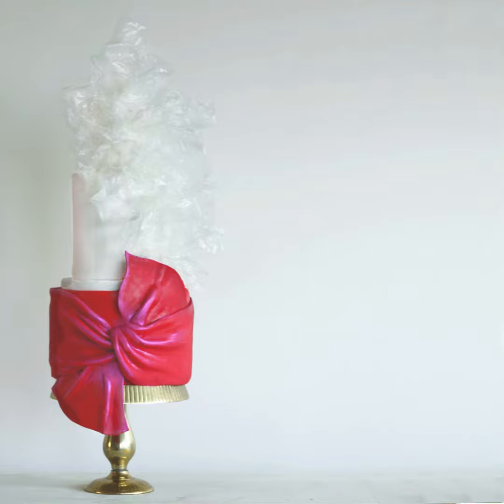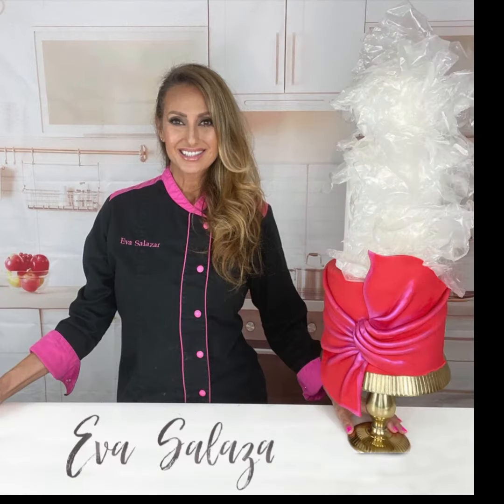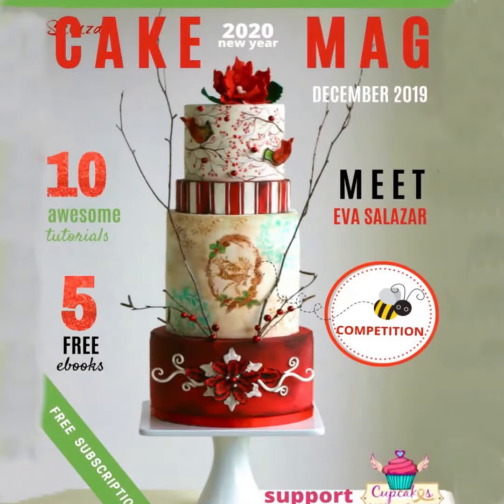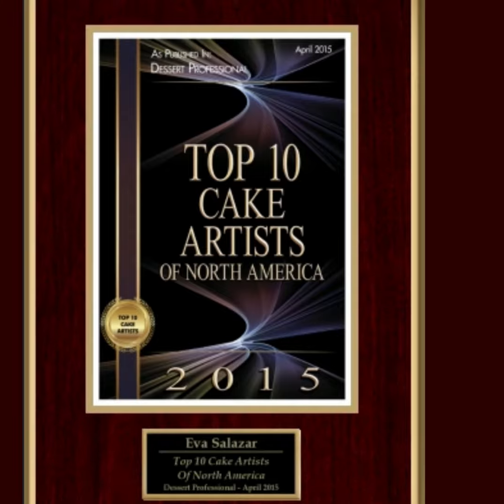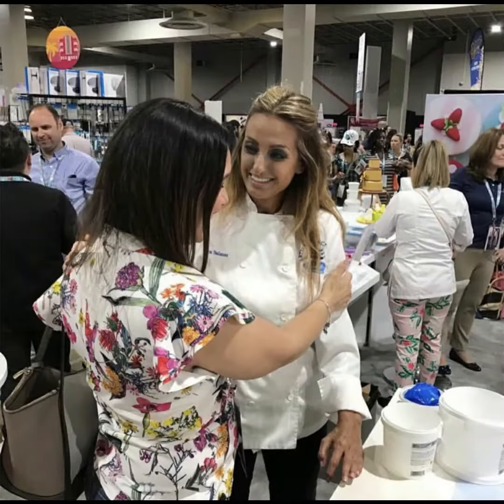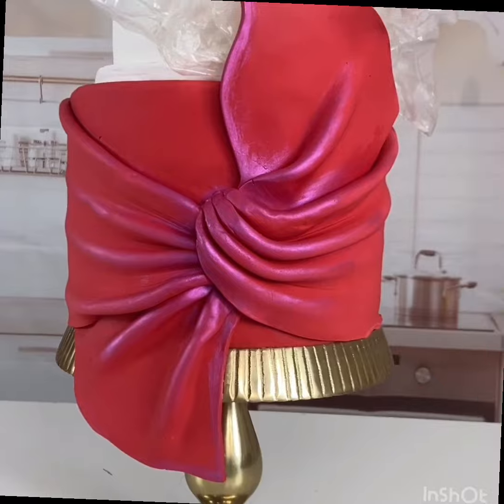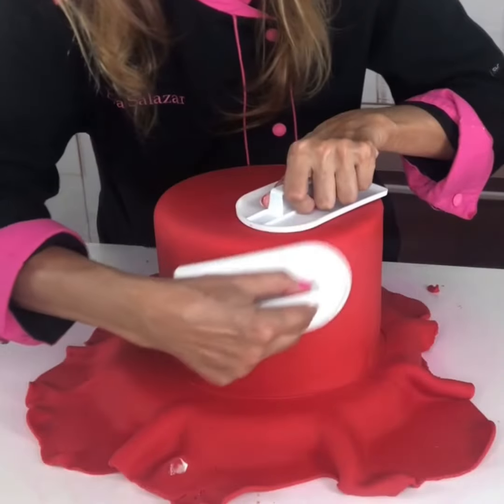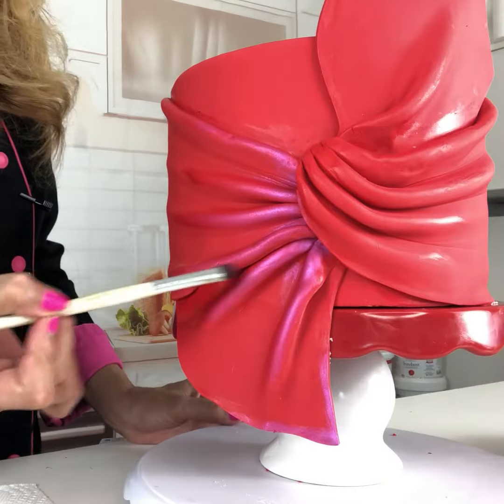CHIC & STYLE CAKE ONLIE COURSE